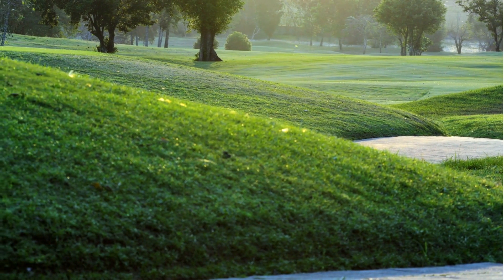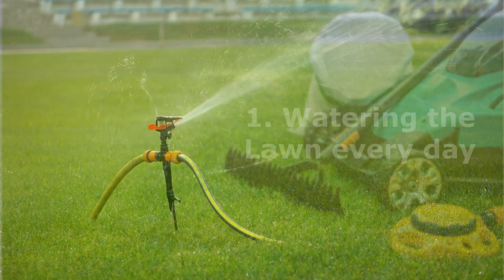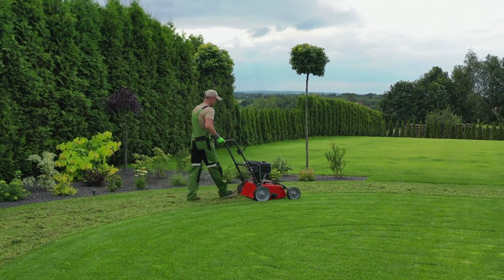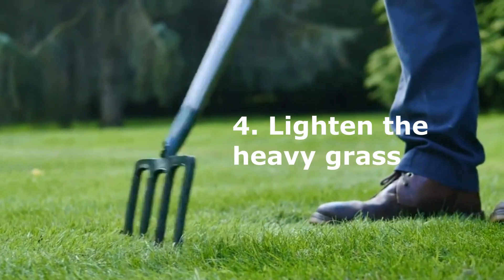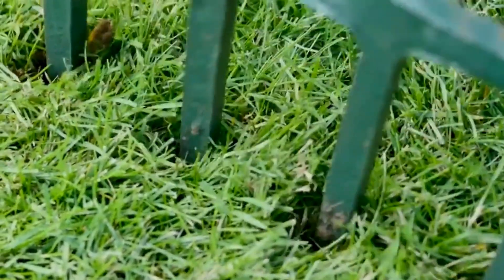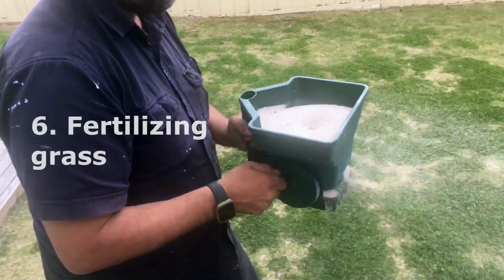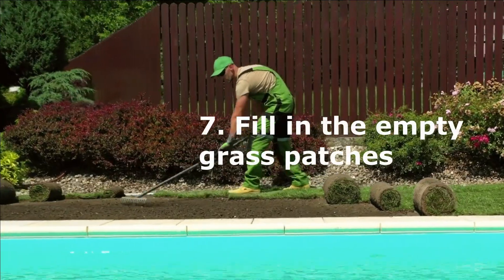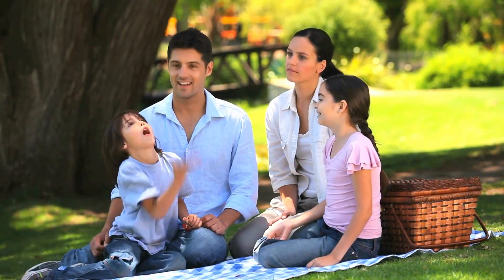How To Lawn Care & Maintenance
A lush, well-maintained lawn is the perfect green foil for a colorful herb border, a great spot for summer picnics, and even a feeding ground for birds and other wildlife.
How to care for your lawn ? Follow our care tips to improve the condition and appearance of your grass, below.
1. Watering the yard every day
Always water the young grass but not too much as this can cause the roots to become shallow and not develop properly. Sprinklers are great for keeping grass hydrated but use a lot of mains water.
2. Mowing the lawn regularly
Mow your grass at least once a week in the summer and every two weeks during the warm spring, fall and winter months. Regular pruning encourages root spread, which will help fill in gaps and keep weeds out.
3. Weeding the grass
Weeding the grass must be removed, don't just cut the grass stems because if you just cut the grass it will grow back later. It is not recommended to use chemicals to kill weeds because it will interfere with grass growth

4. Lighten the heavy grass
Compacted soil prevents grass from growing properly. Lighten soil compaction and aeration by driving a garden fork 10 cm deep into the soil every 10 cm and gently shaking the fork handle. Branches open up the soil, letting the roots breathe and encouraging the grass to grow back.
Rub fine grit or fine horticultural sand into the hole to increase drainage and prevent further compaction.

5. Edge  the lawn
Grass edging is the finishing touch to a neat, trimmed lawn. Use a pair of long-handled shears to define the edges of your lawn, and stop the grass from growing to the limit. It instantly spruces up your garden, creating a very satisfying finish.

6. Fertilizing grass
To keep your grass looking good, you need to feed it regularly. Give fertilizer to the grass with the right dose. If it's not raining, water the fertilizer with a hose or sprinkler. Your grass will look greener within a week. Grass usually requires feeding in spring and midsummer.

7. Fill in the empty grass patches
Instead of letting empty patches ruin the look of your lawn, fill in unused grass.
To replace a bare patch, cut a square or rectangle around the area and, using a hand shovel, dig into the soil inside the rectangle to whatever depth your new grass clippings are. Gently place grass, trimmed to fit, over patch.
7 Best Tips, How To Lawn Care